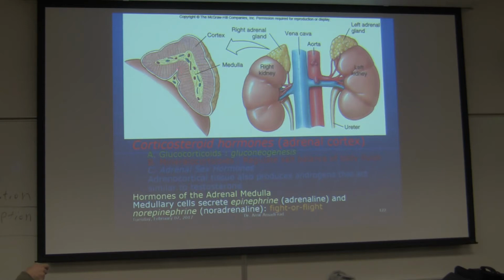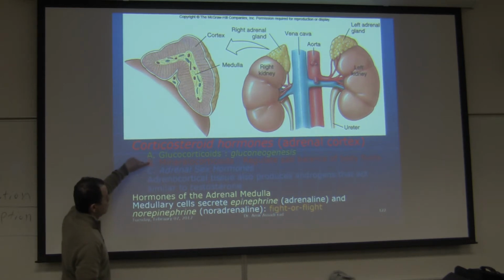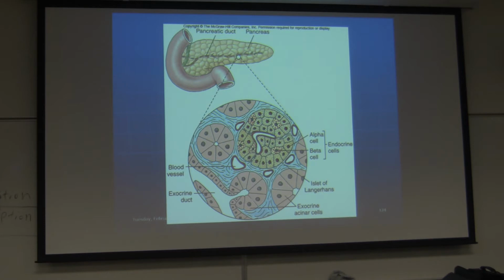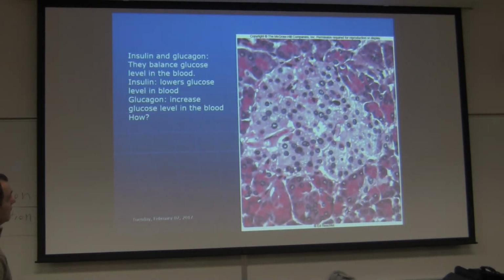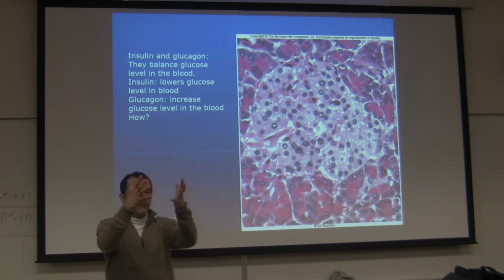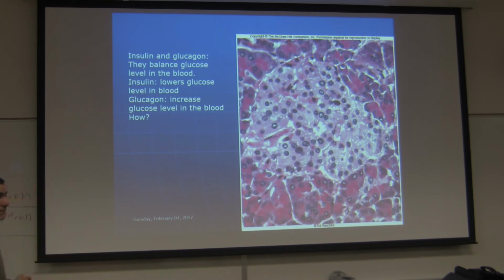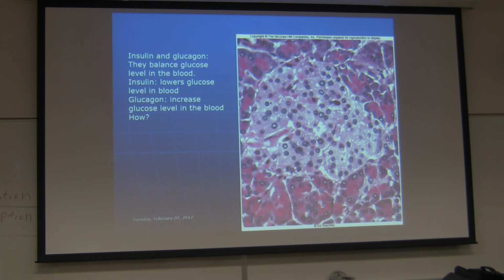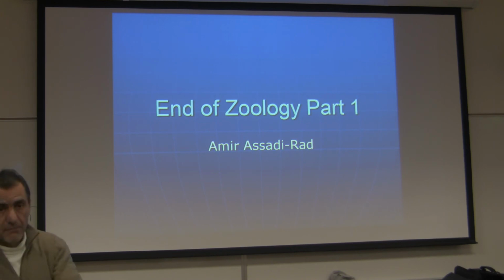Amir Digestive & Endocrin system II